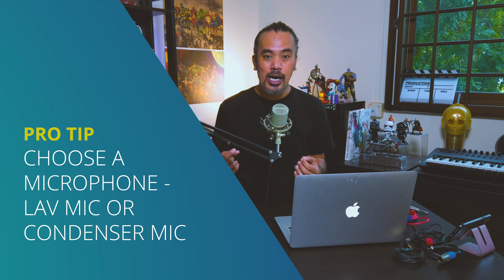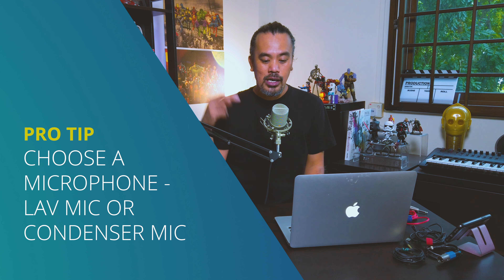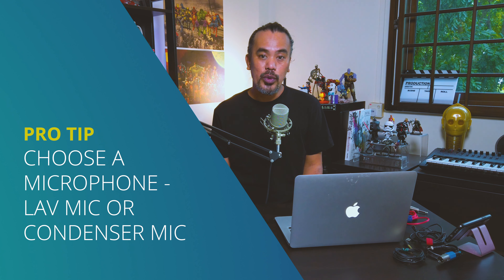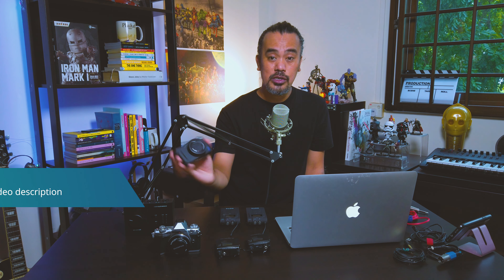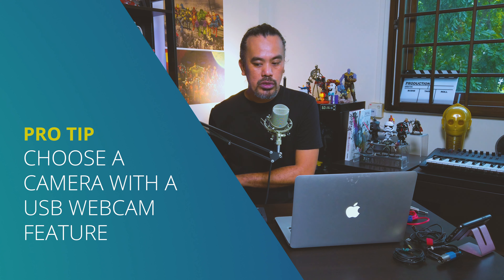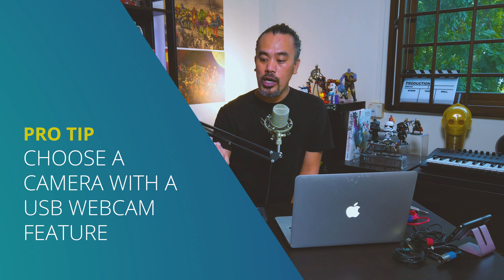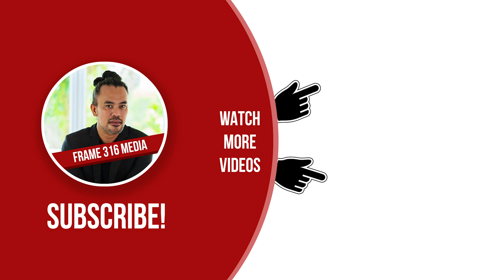The ULTIMATE Easy Live Stream Setup for BEGINNERS | YouTube, Zoom, Streamyard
Finally, here is The ULTIMATE Easy Live Stream Setup for BEGINNERS for YouTube, Zoom and Streamyard. In the age where we are most connected during restrictions, it is important that we deliver quality experience to our audience - be it a webinar or a recorded broadcast - this easy live streaming setup for beginners will get you up and running.

Find out what the basic equipments you need, the concept on how streaming works with external equipments and start delivering better video quality over zoom or video calls.

About this video:
Robert shares about the basic live streaming equipment setup that anyone can start working on. He shares his YouTube live stream set up and gives insights on how to live stream on YouTube from a third party application like Streamyard.

=== This channel is all about growing your business with video - and how do you do that? By understanding and learning how to create your own video content and mastering the techniques to deliver it effectively to your target audience.===

BOYA BY-WM6 UHF Professional Omni-Directional Wireless Lavalier Microphone System

Sennheiser EW-112P G3 Wireless Microphone System 566-608 MHz

OMD EM5 Markii

Komplete Audio 2

Sony ZV1